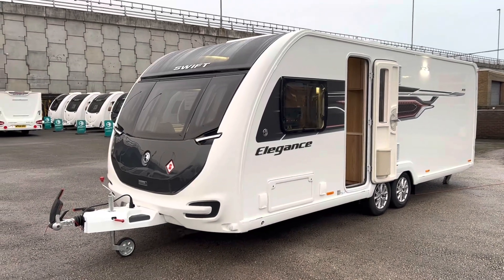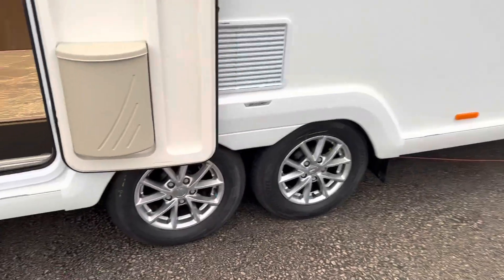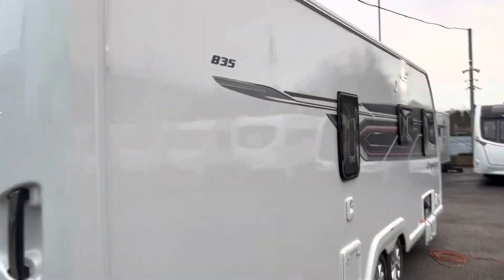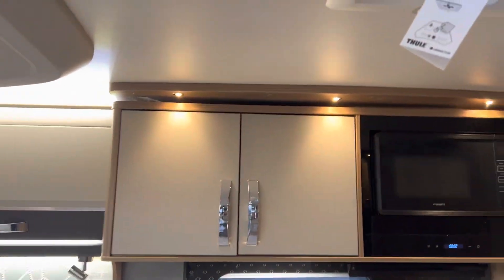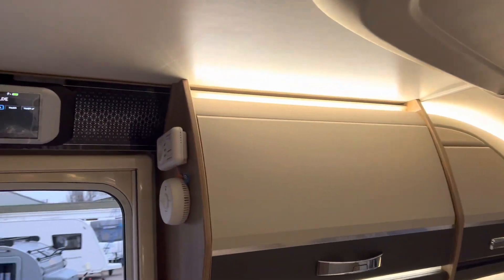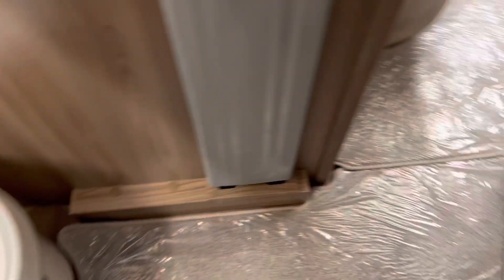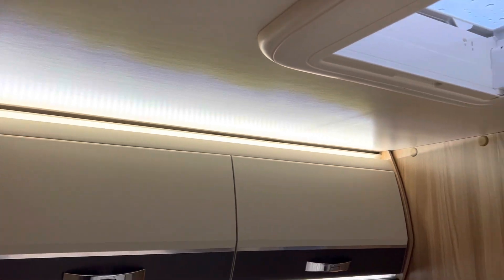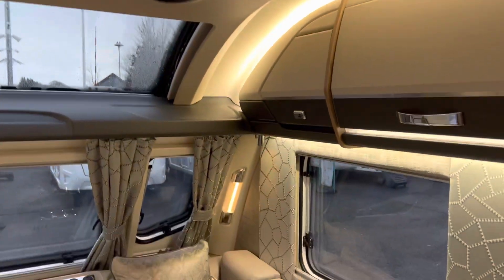Swift Elegance 835 2022 for sale at North Western Caravans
Swift Elegance 835

Presenting all the luxury you would expect from Swift’s premier tourer range, Elegance is enhanced even further for 2022 with effortless styling and a superb specification, and exclusively available in three 8ft-wide models.

ELEGANCE STYLE

Expertly designed, the Elegance range ensures your touring is as comfortable as it is refined. Enjoy the finer things in life with designer touches and premium quality fittings, from the glamorous new Brisa ULTRALEATHER upholstery scheme to the spa-like washroom and full height padded headboards.

Refinement and luxury continue to be Elegance’s watchwords for 2022, starting outside with contemporary new graphics. Inside, an exquisite new Brisa ULTRALEATHER upholstery scheme fuses comfort, functionality and sophistication, joining other premium enhancements from Alde constant water to LED spotlights, while triple flush fitting opening windows and a panoramic sunroof let the light in.

Elegance is now built with the ever-popular SMART construction, with the exterior benefitting from an additional awning light and 100W solar panel, and all models enjoy a 10-year bodyshell warranty. Alde heating is fitted as standard for a cosy atmosphere, enhanced by the introduction of underfloor heating.

The luxurious kitchen features Slate Weft worktops and new Oyster Grey upper locker doors for a sleek designer look, complementing the business-jet inspired interior aesthetic. The Thetford thermostatic oven with dual fuel hob and separate grill, new ventilated Dometic flatbed microwave oven with digital controls and spacious fridge freezer are ideal for preparing and sharing meals together.

The indulgence continues through to the dedicated washroom, where an illuminated shower console, durable shower tray and powerful, water-saving Ecocamel Jetstorm shower head allow you to refresh for the travels ahead.

For the best nights’ sleep possible, all fixed beds are fitted with exclusive lightweight Duvalay Duvalite™ Apollo Luxe mattresses (featuring Freshtec for maximum airflow) and sumptuous full-height, deep padded headboards. Meanwhile, beech slat seat and bed bases with cast foam bedding and sprung hinged tops deliver extra comfort and easy bed make-up.

For added safety and convenience, Elegance provides greater visibility with a wide full-height rear GRP panel with exclusive LED rear light clusters, and LED high level marker and brake light, giving you extra confidence when towing.

This season, Elegance is exclusively available in three 8ft-wide models, all featuring an array of premium upgrades from underfloor heating to the option of an E&P levelling system.